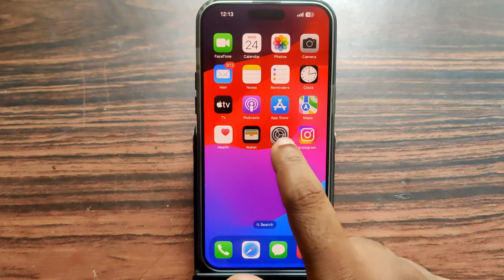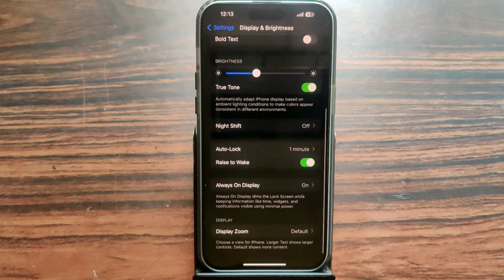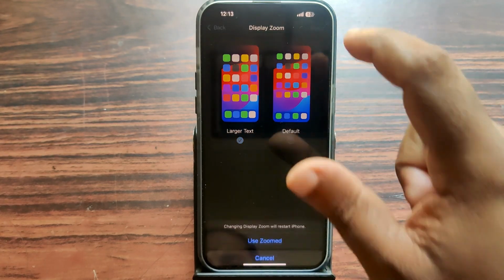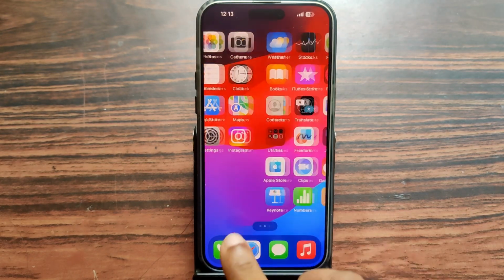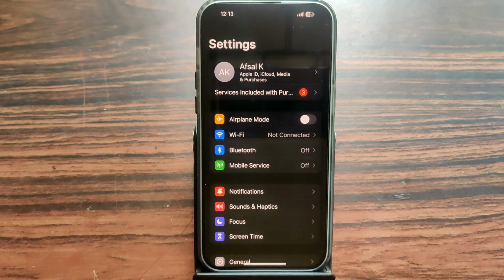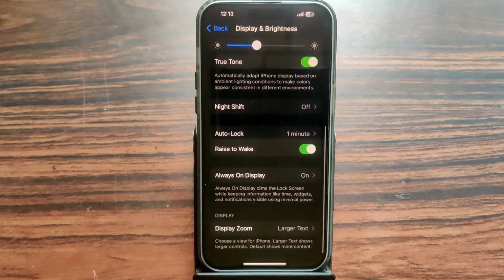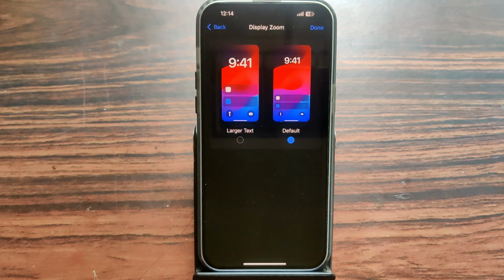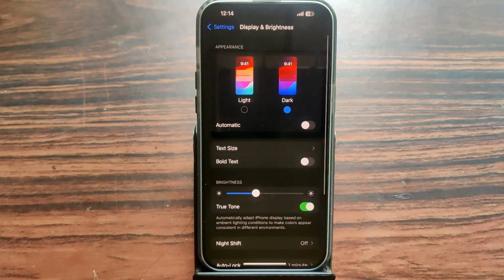how to change display mode to zoom mode on iphone 15 pro max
change display mode to zoom iPhone 15 Pro Max
enable zoom mode iPhone 15
how to set zoom display iPhone 15 Pro
iPhone 15 Pro Max zoom display settings
adjust zoom mode on iPhone 15
activate zoom feature iPhone 15 Pro Max
iPhone 15 Pro change display zoom settings
manage zoom display iPhone 15
toggle zoom mode on iPhone 15 Pro Max
zoom display mode tutorial iPhone 15
1.How to Change display mode to zoom mode on iphone 15 pro max

2.How to Edit display mode to zoom mode on iphone 15 pro max

3.How to Set display mode to zoom mode on iphone 15 pro max

4.How to Reset display mode to zoom mode on iphone 15 pro max

5.How to Manage display mode to zoom mode on iphone 15 pro max

6.How to Adjust display mode to zoom mode on iphone 15 pro max

7.How to Select display mode to zoom mode on iphone 15 pro max

8.How to Apply display mode to zoom mode on iphone 15 pro max

9.How to Setting display mode to zoom mode on iphone 15 pro max

10.How to Manually Change display mode to zoom mode on iphone 15 pro max

11.How to Choose display mode to zoom mode on iphone 15 pro max

12.How to Replace display mode to zoom mode on iphone 15 pro max

13.How to Restore display mode to zoom mode on iphone 15 pro max

Time Line:
0:01 Intro
0:03  video in English

Related Search Videos Upload in This Channel:
01.iPhone 8 Plus
02.iPhone X
03.iPhone XR
04.iPhone XS Max
05.iPhone 11 Pro Max
06.iPhone 12 Mini
07.iPhone 12 Pro Max
08.iPhone 3GS
09.iPhone 4 CDMA
10.iPhone 13 Pro
11.iPhone 13 Pro Max 5G
12.iPhone 14 Pro 5G
13.iPhone 15 Pro Max 5G
14.iPhone 16 Pro Max 5G
15.iPhone 17 Pro Max 5G
16.iPhone 18 Pro Max 5G
17.iPhone 19 Pro Max 5G
18.iPhone 20 Pro Max 6G
19.iPhone 21 Pro Max 6G
20.iPhone 22 Pro Max 6G
21.iPhone 23 Pro Max 6G
22.iPhone 24 Pro Max 7G
23.iPhone 25 Pro Max 7G